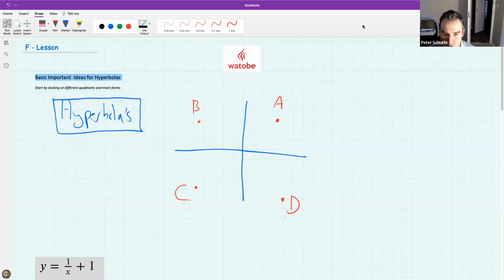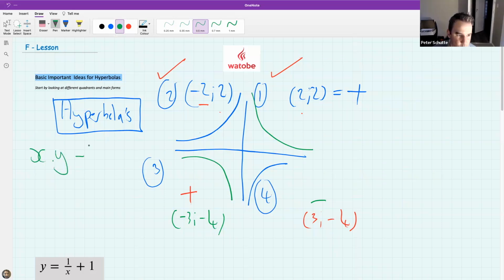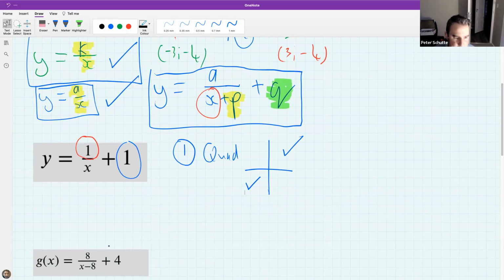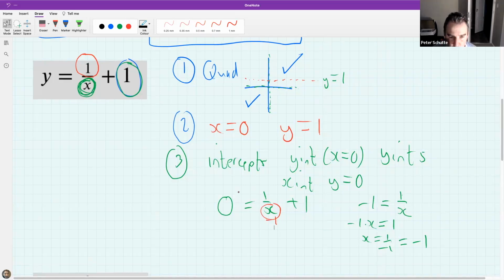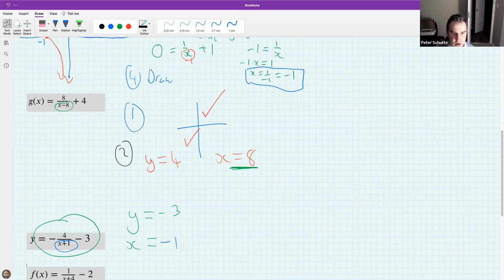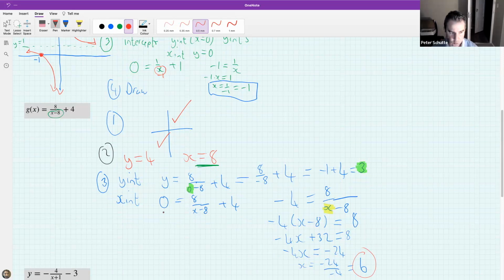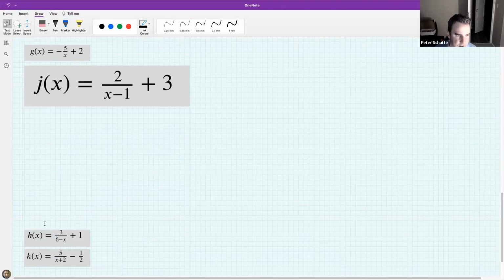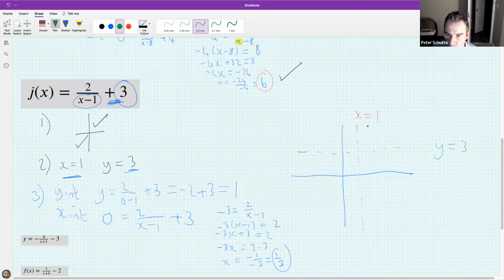Grade 11 - Str. Line, Parabola, Hyperbola, Exponential Foundation (intro to and drawing hyperbolas)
Grade 11 | functions | straight line | parabola | hyperbola | exponential | drawing hyperbolas | domain | range |